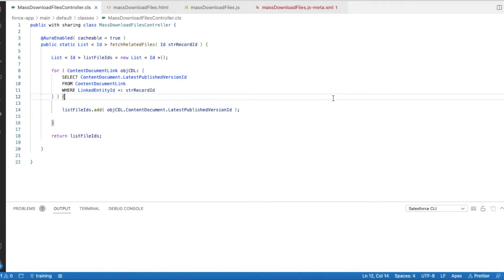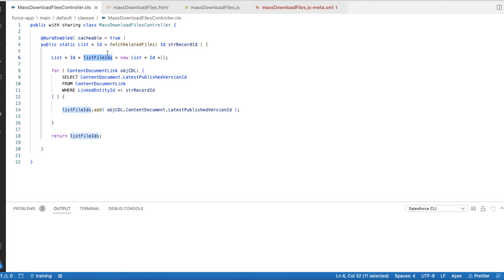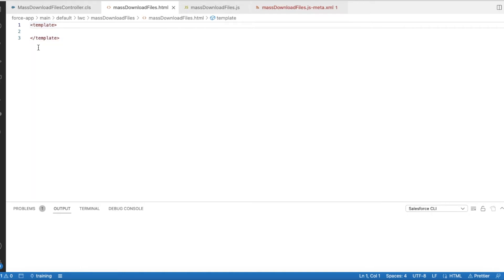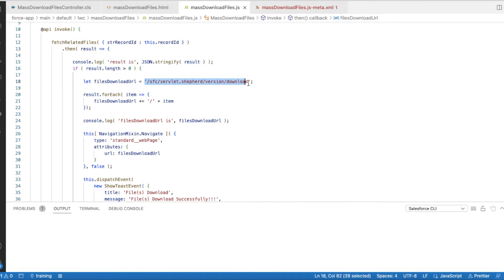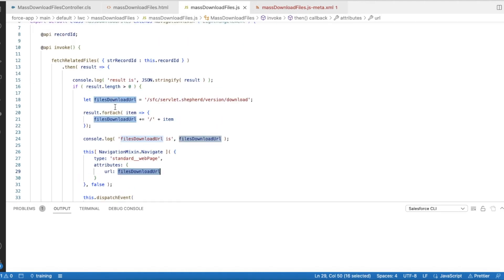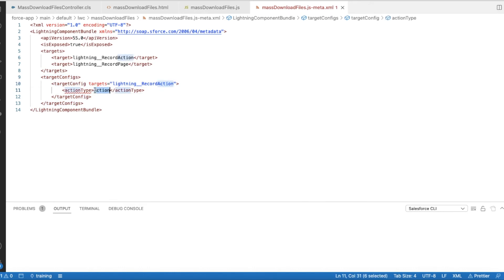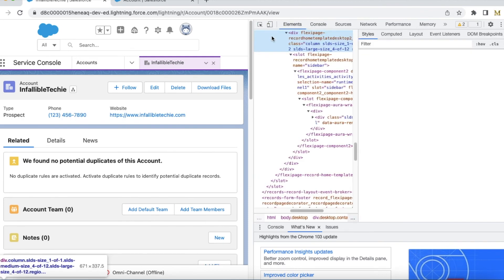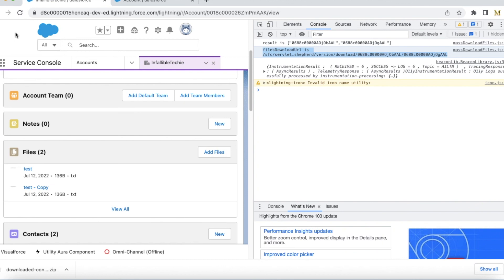Download All the the files for a record in Salesforce using LWC